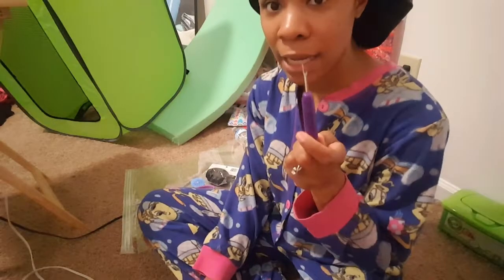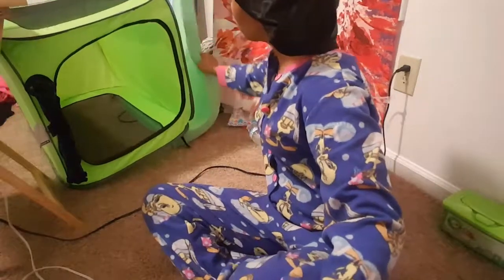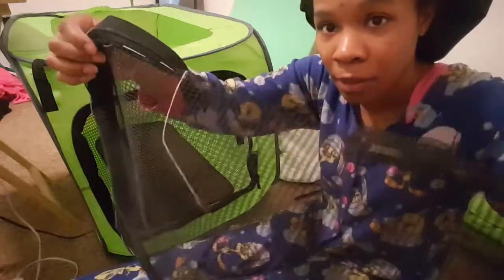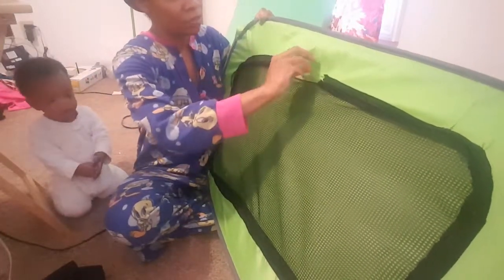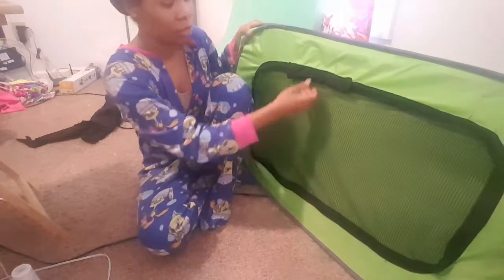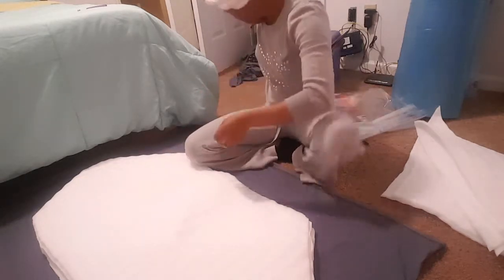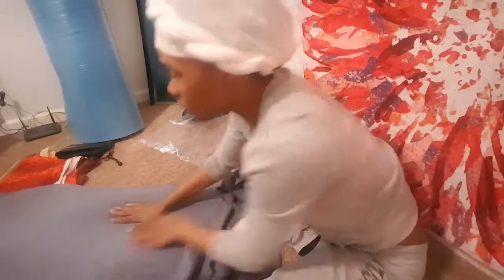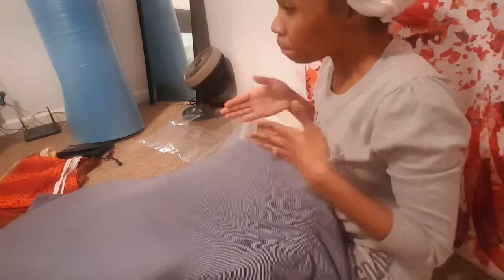Faux peapod bed| DIY How to make a portable travel baby bed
make your own truly portable crib for under $20 great for travel